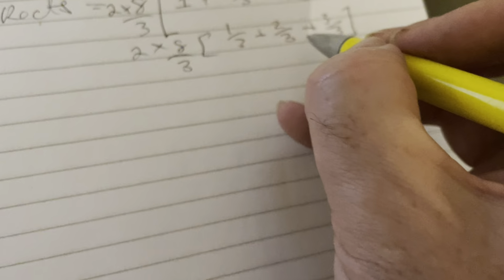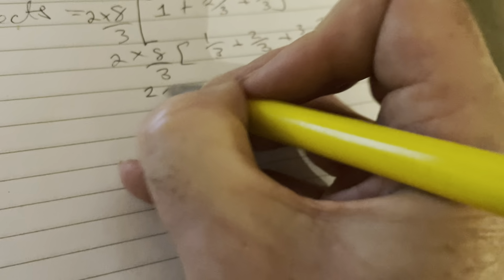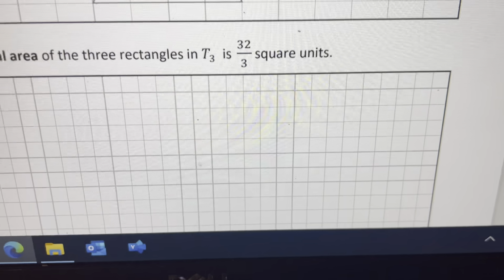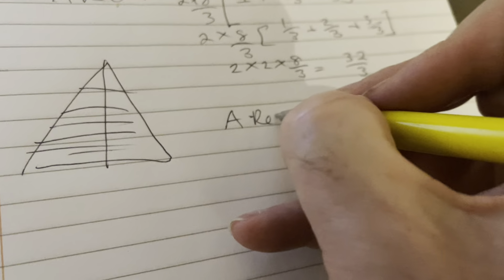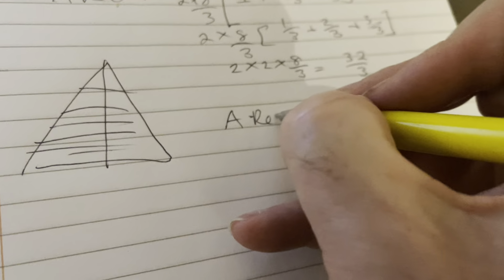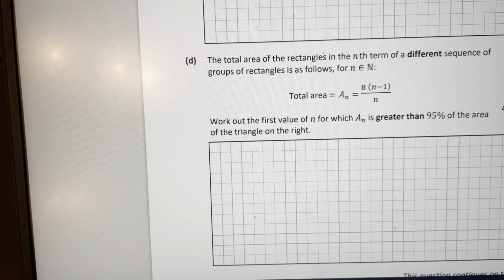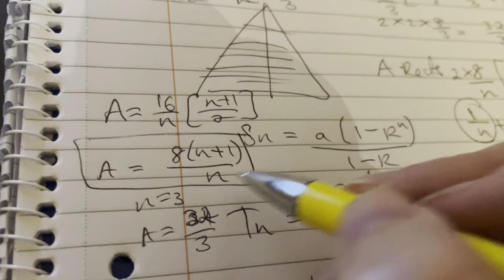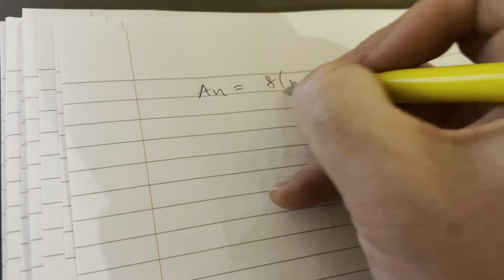2023 Maths Q10 Leaving Cert